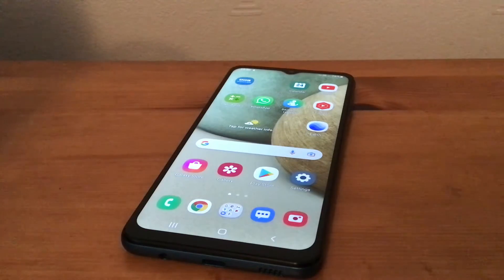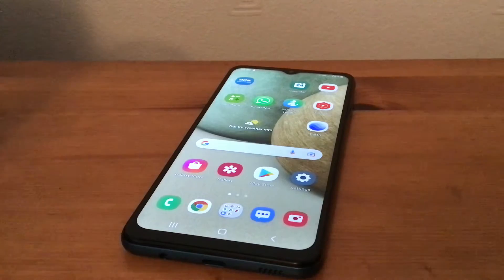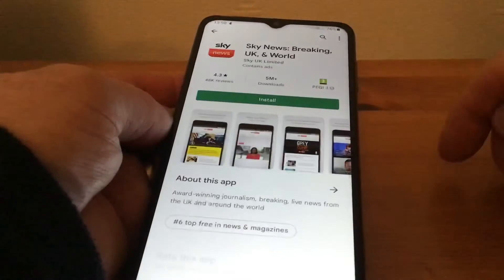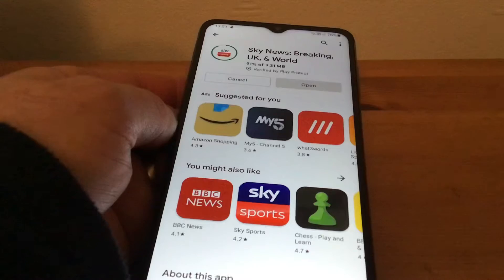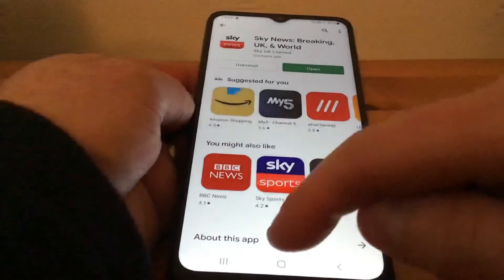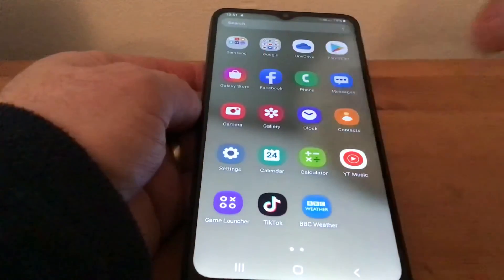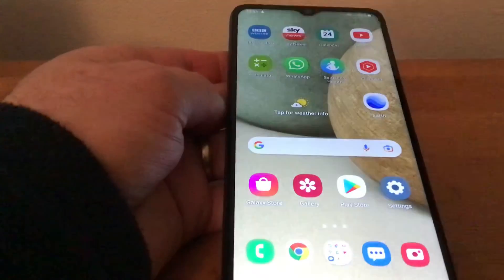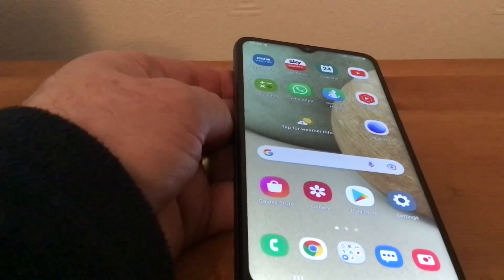How to Download an App and Transfer onto Your Samsung Galaxy A12 Phone Home Screen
Downloading an app onto your Samsung Galaxy A12 phone sounds simple but it doesn’t appear on your home screen, I’ll show you how to download the app and put it on your home screen. Go to the play store and choose the app you want, hit download. After it says downloaded, come out of the play store and then swipe the screen up and this will show you where the app that you have just downloaded is. Highlight the app with your finger and drag it upwards and place it on the home screen.